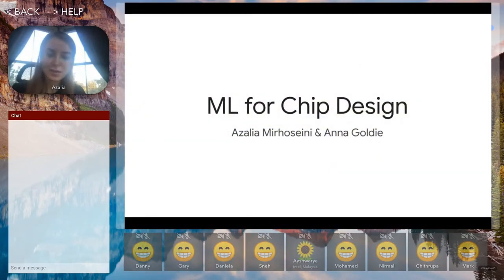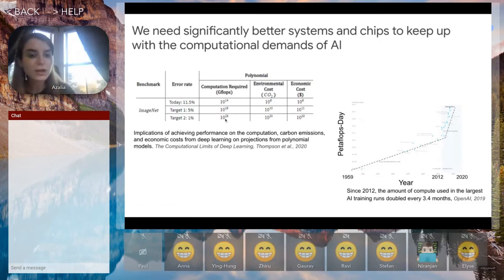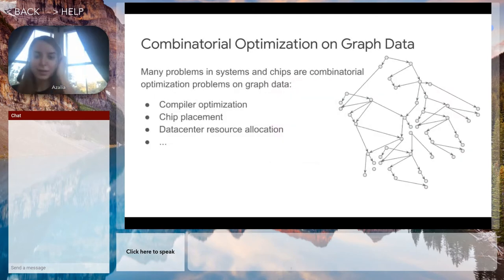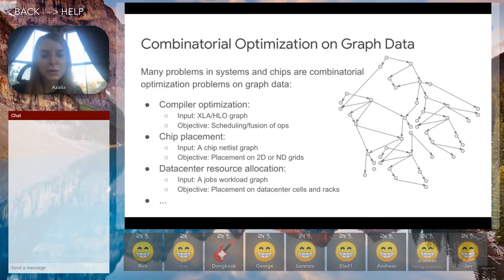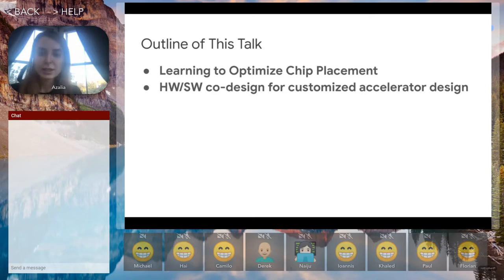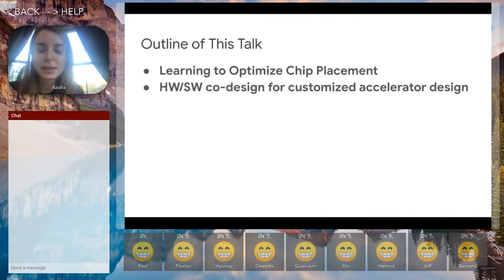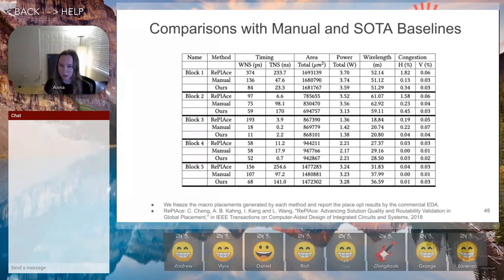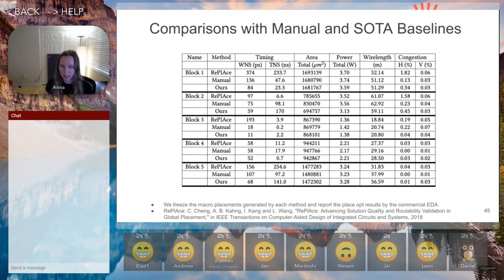MLCAD 2021 Keynote 3 Azalia Mirhoseini & Anna Goldie